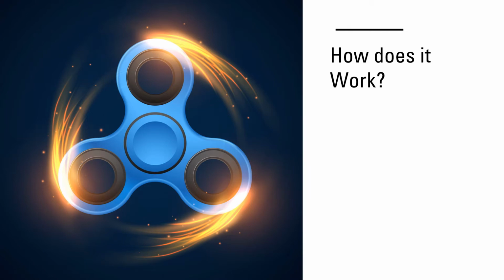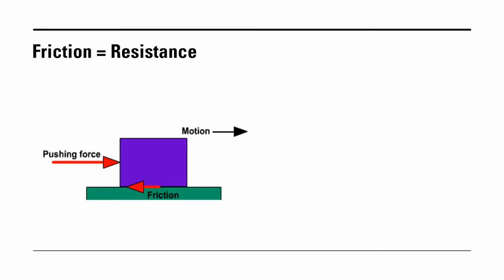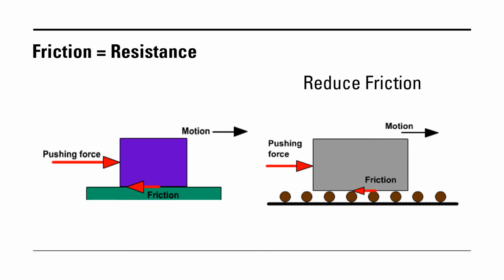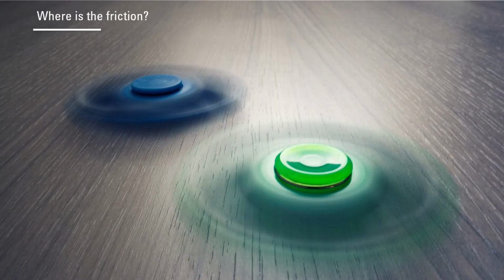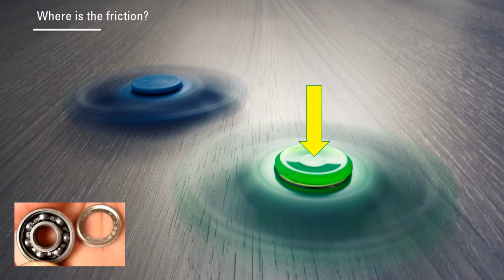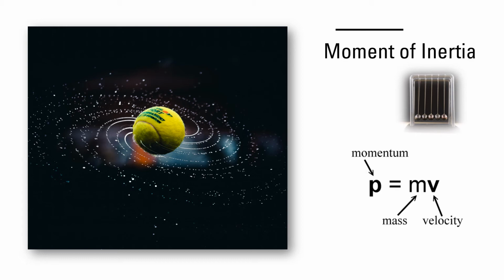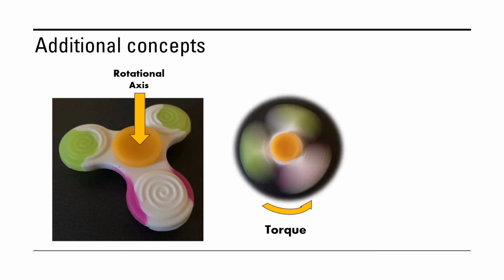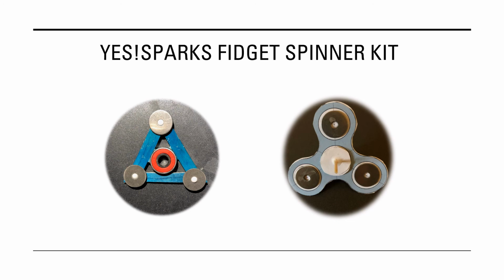YES!Sparks Fidget Spinners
Your Library

You can always support the library!